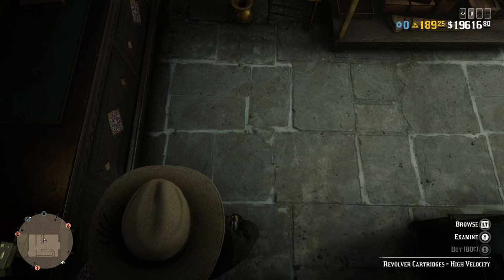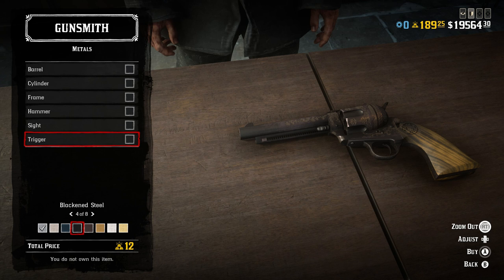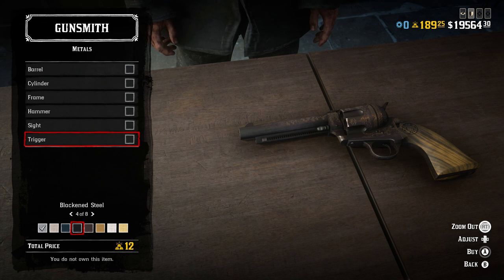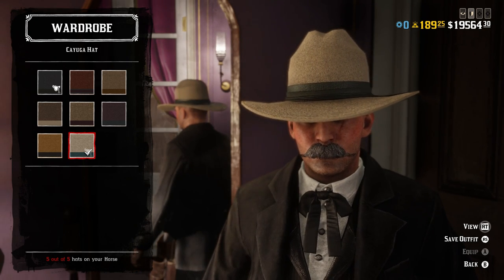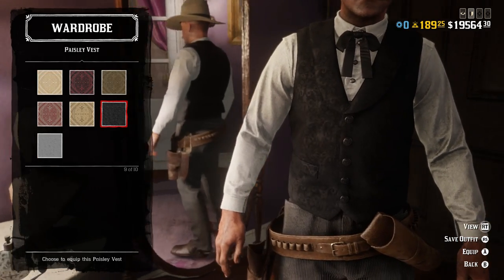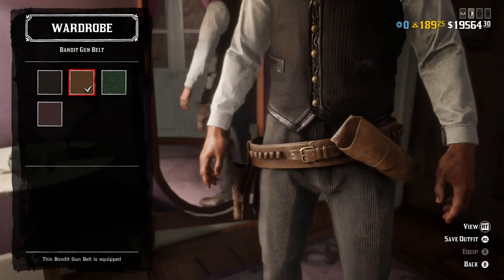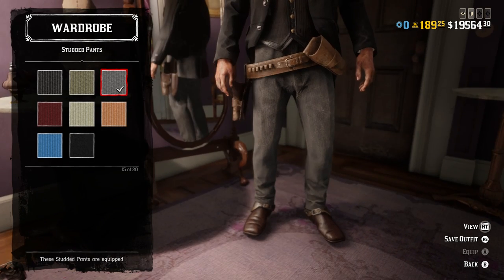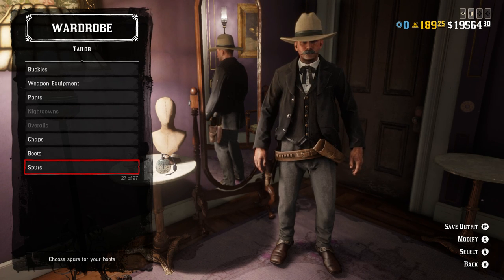J.B. Books (John Wayne - The Shootist) Outfit Guide - Red Dead Online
The Shootist is a 1976 American Western film directed by Don Siegel and based on Glendon Swarthout's 1975 novel of the same name. It is notable as John Wayne's final film role. The screenplay was written by Miles Hood Swarthout (the son of the author) and Scott Hale. The supporting cast includes Lauren Bacall, Ron Howard, James Stewart, Richard Boone, Hugh O'Brian, Harry Morgan, John Carradine, Sheree North, Scatman Crothers, and Rick Lenz.

In 1977, The Shootist received an Oscar nomination for Best Art Direction (Robert F. Boyle, Arthur Jeph Parker), a BAFTA Film Award nomination for Best Actress (Lauren Bacall), and a Golden Globe Award nomination for Best Supporting Actor (Ron Howard), as well as the National Board of Review Award as one of the Top Ten Films of 1976. The film received widespread critical acclaim, garnering an 87% positive rating on Rotten Tomatoes.